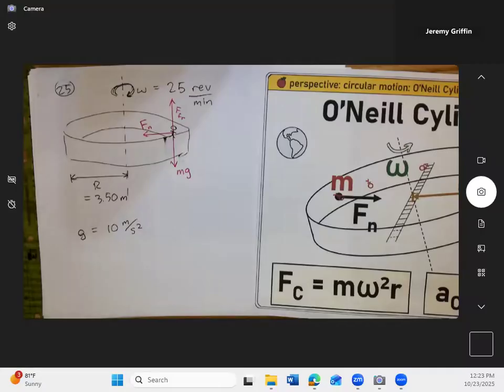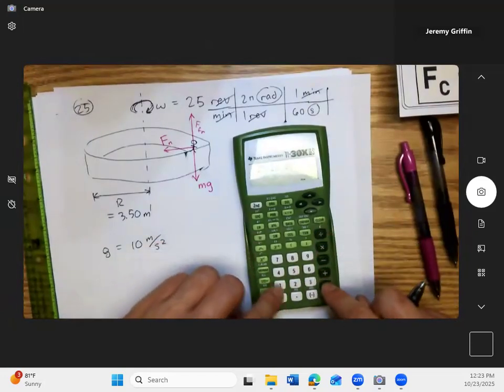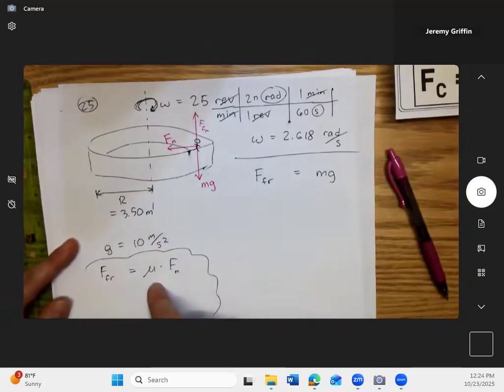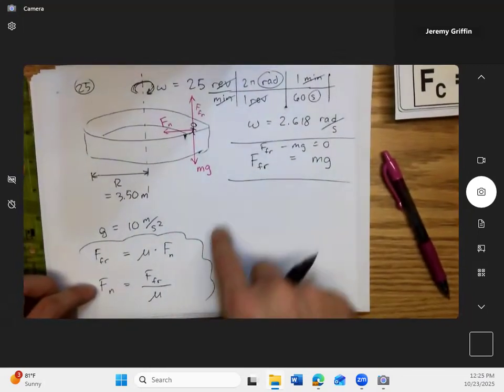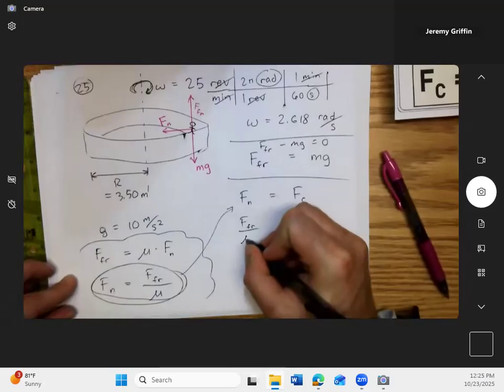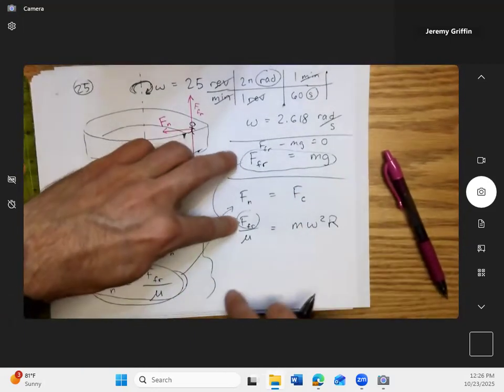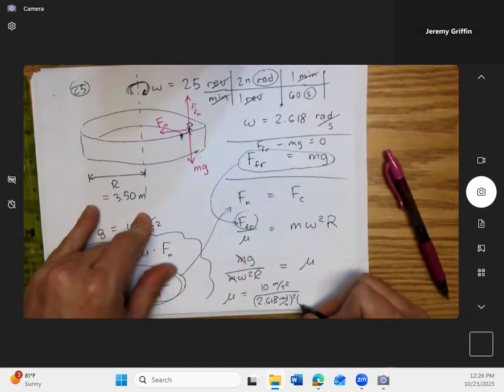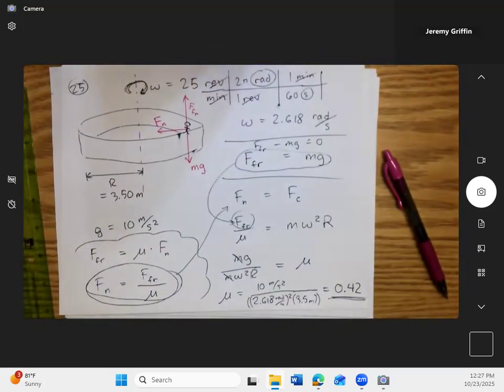2025 1023 - AP Physics Day 52 - Chapter 06 Puzzles part 2 of 2